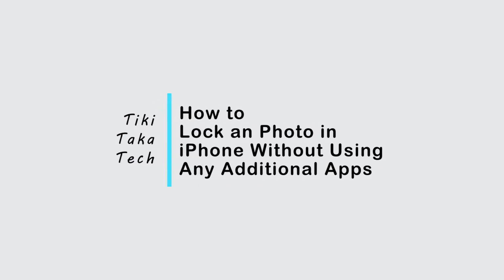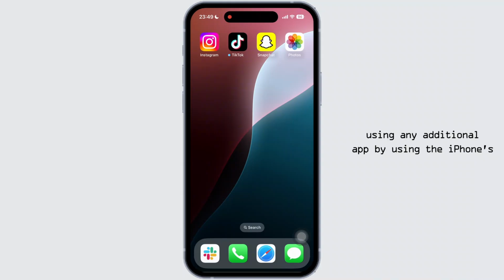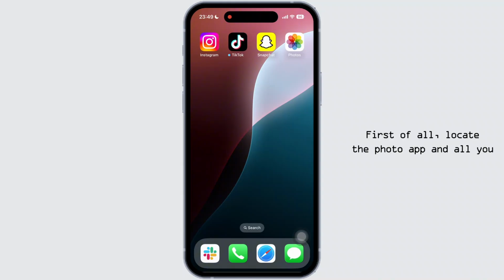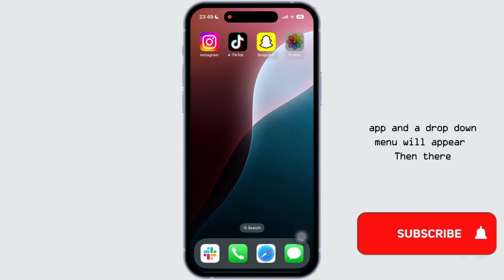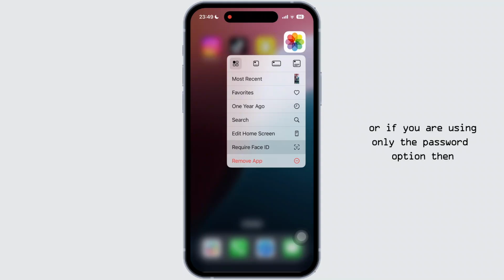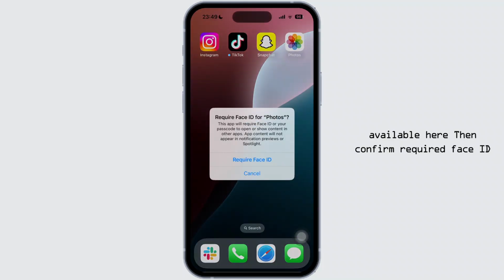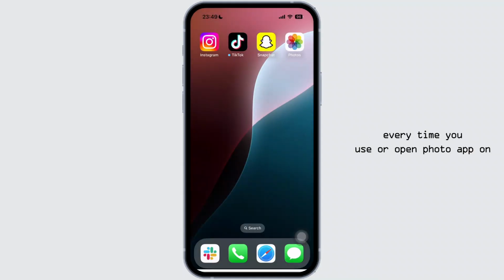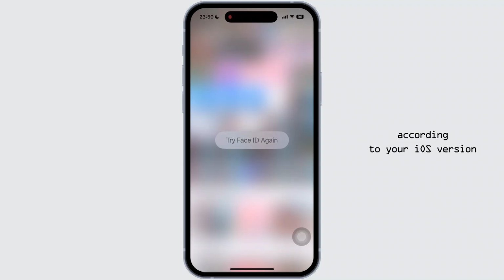How to Lock an Photo in iPhone Without Using Any Additional Apps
In this tutorial, you'll learn how to lock a photo on your iPhone without needing any third-party apps. We'll show you step-by-step how to secure your photos directly on your iPhone, keeping them private and protected. Whether you're looking to protect sensitive images or simply add an extra layer of security, this guide has you covered!

In this video, we'll demonstrate how to lock photos on your iPhone using the built-in privacy settings, offering you a simple and effective solution for photo security.

0:20 Step 1: Accessing the Photos App
0:45 Step 2: Using iPhone Privacy Settings